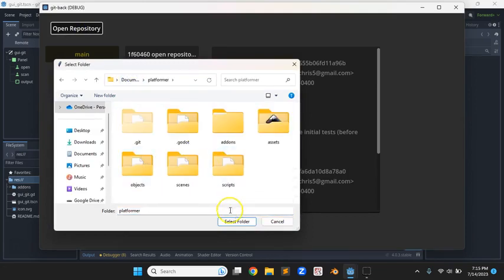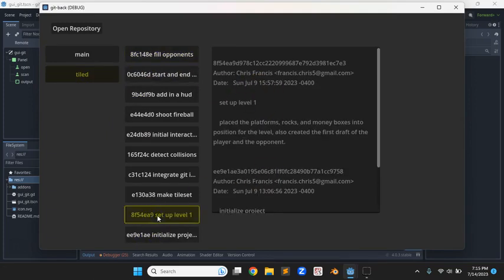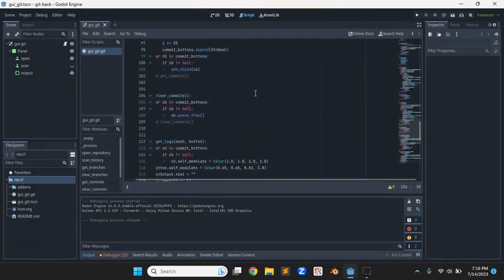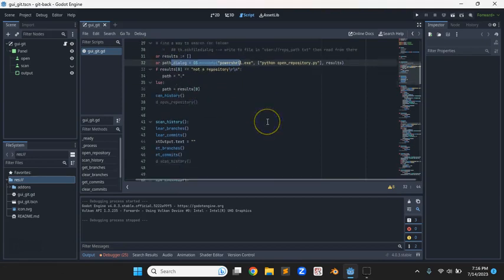Tip for game development in any engine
A tip I wanted to share with people about how I always start out coverage of a game engine (for myself with new ones and for students at the college I teach game development at).